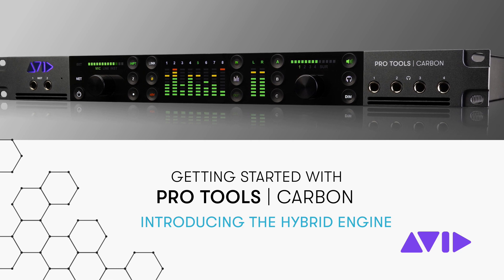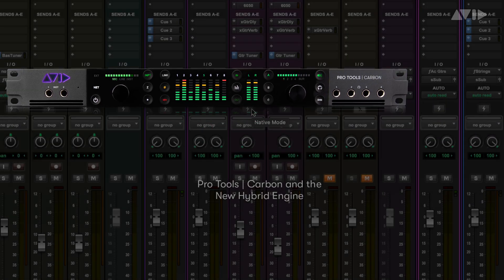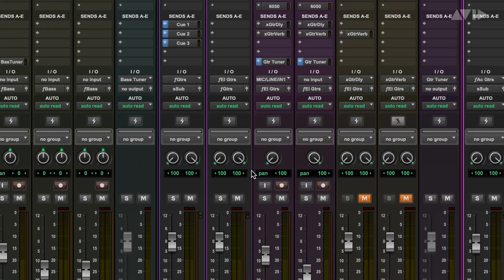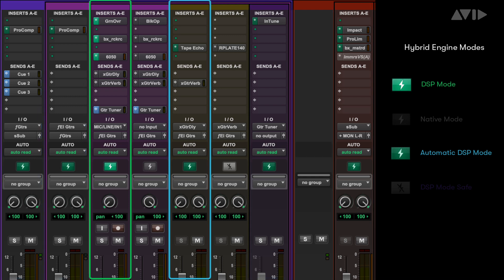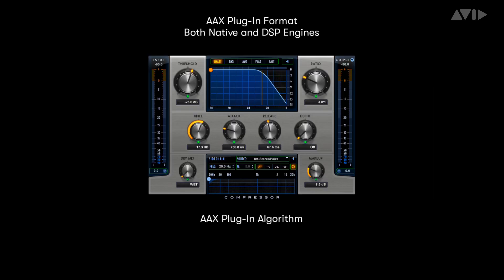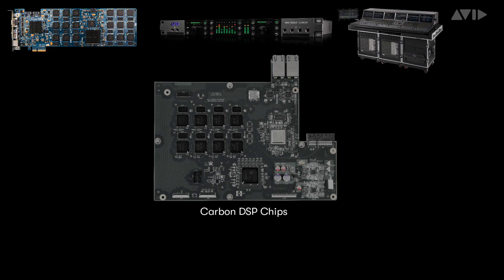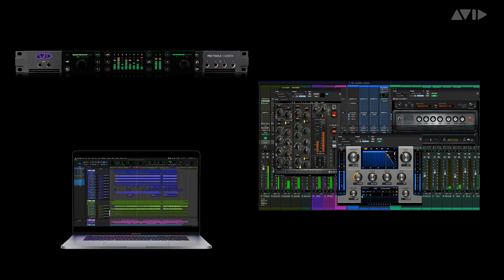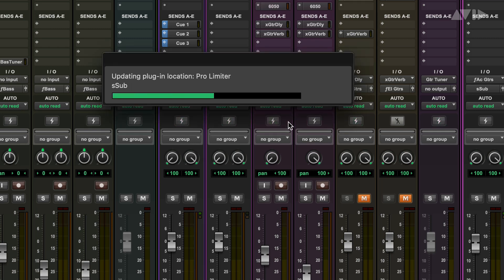Getting Started with Pro Tools | Carbon – Introducing the Hybrid Engine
Learn how to use the Hybrid Engine to easily offload AAX DSP plugin processing to Carbon.